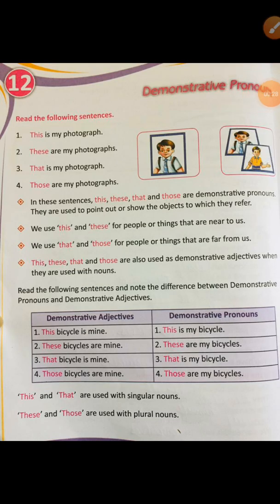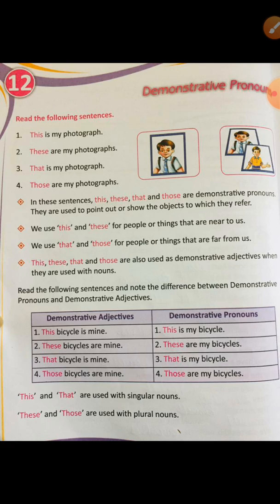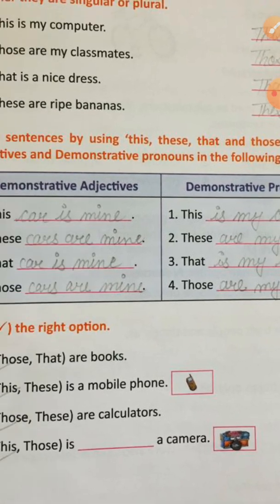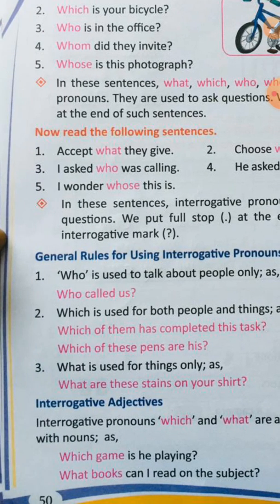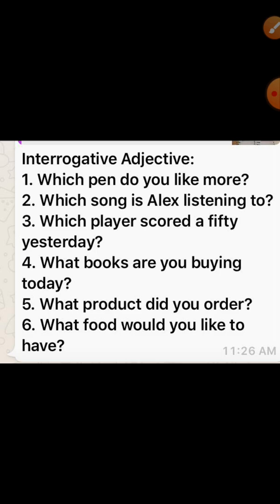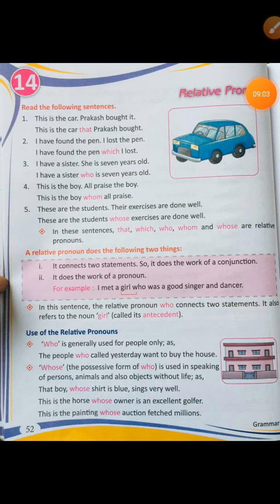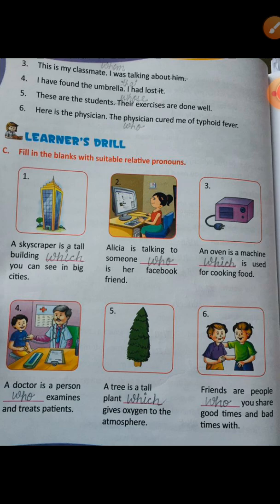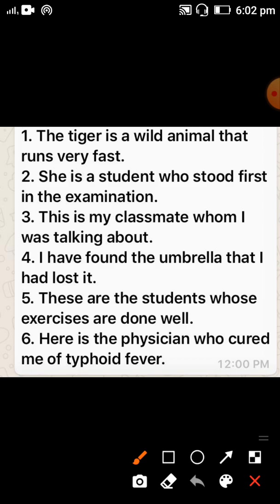Class-5th, English 1, lesson- 12, 13 & 14